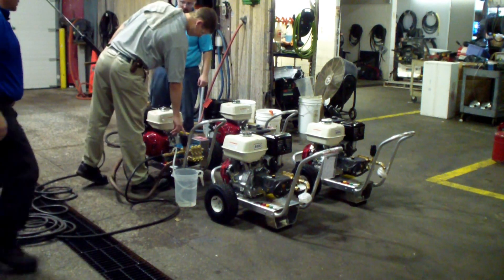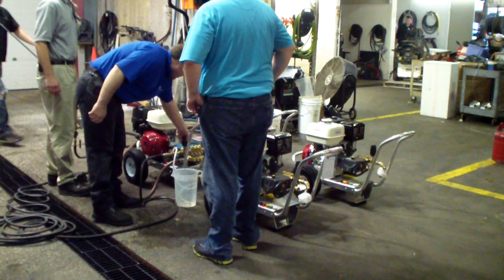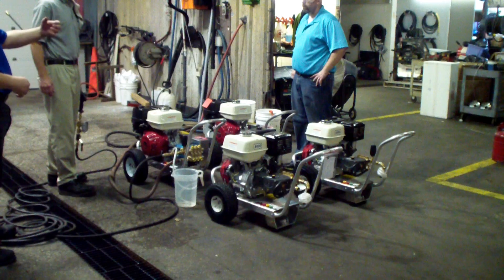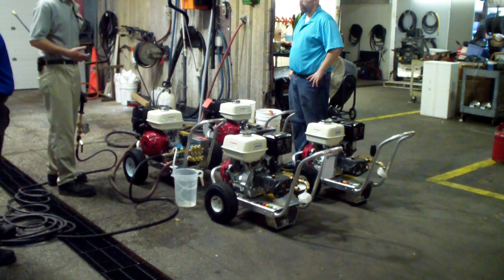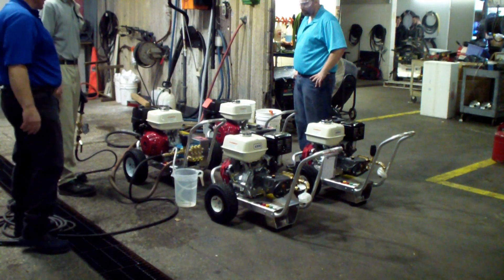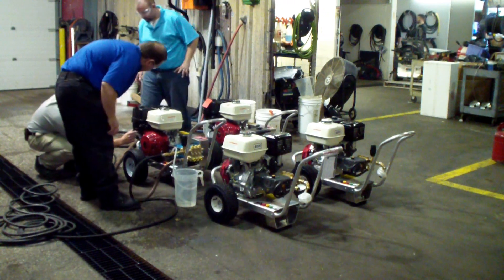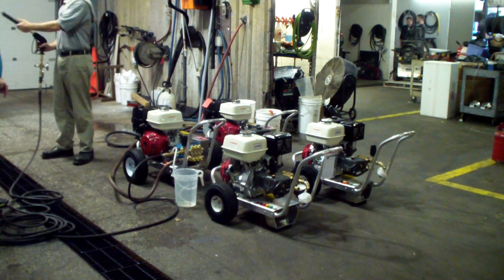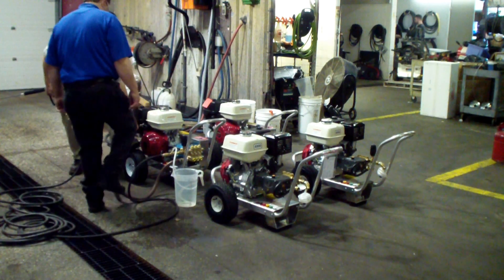Honda pressure washer chemical injector draw & pressure testing Hydro Chem Systems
• Hydro-Tek • Landa • Ramteq • Pressure Pro • Whitco • FMS • & HCS 2 Step